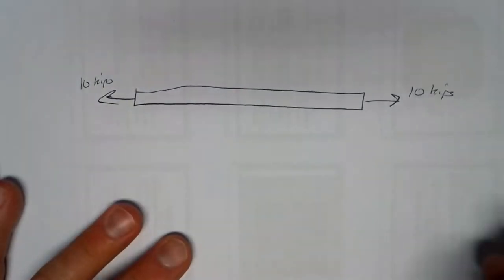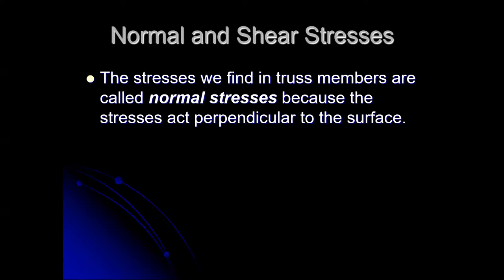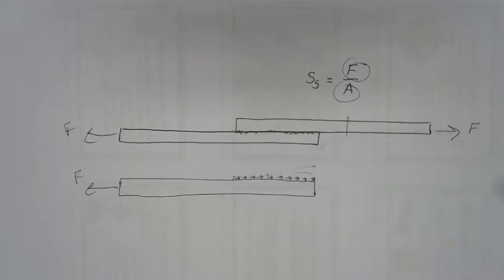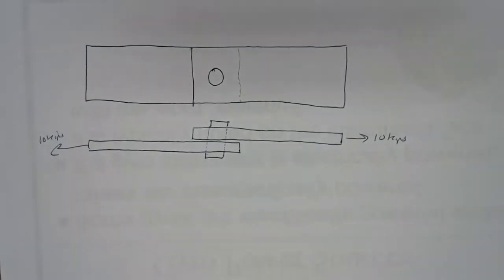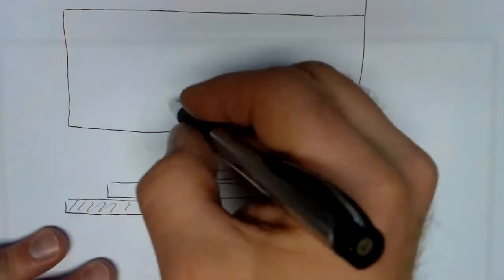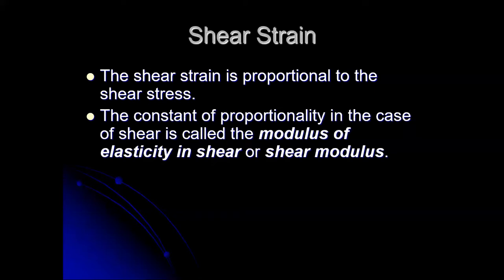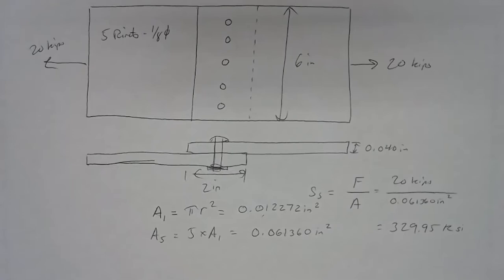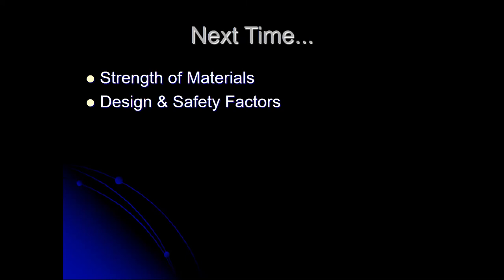MT225 - Spring 2021 - Lecture 23 - Shear Stress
Shear Stress, Rivet Problems